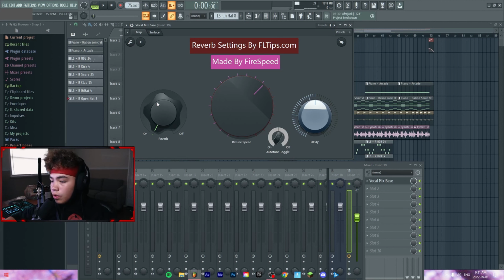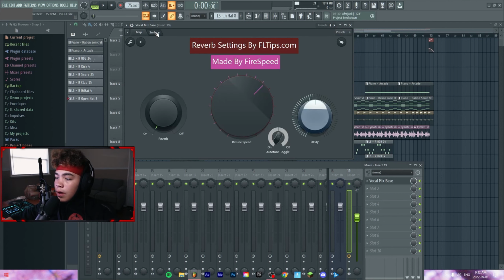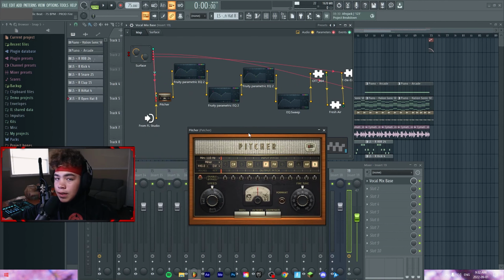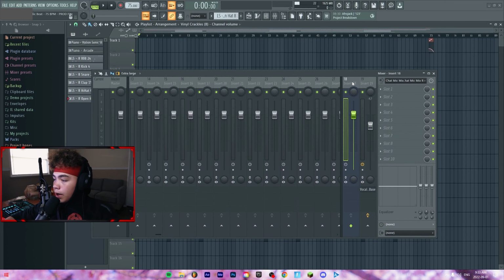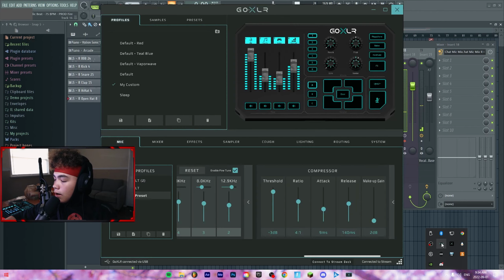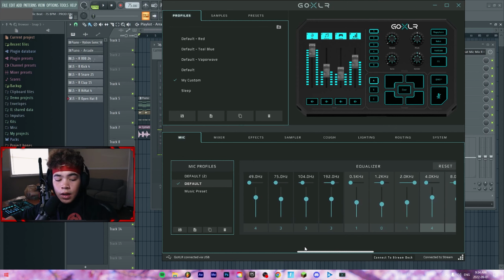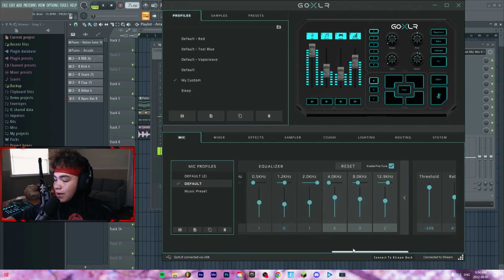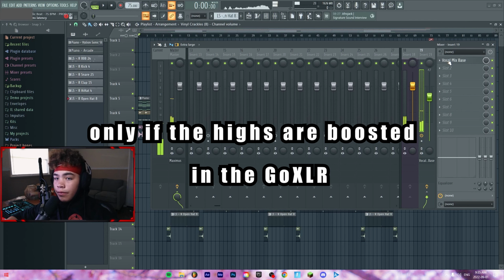How I Record And Mix My Vocals In FL Studio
Code : (Has Been Disabled)